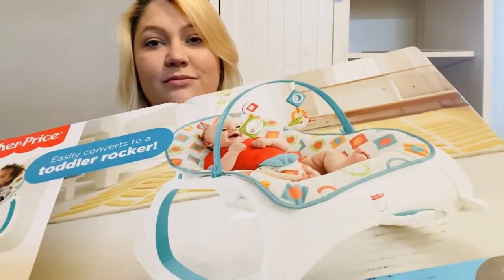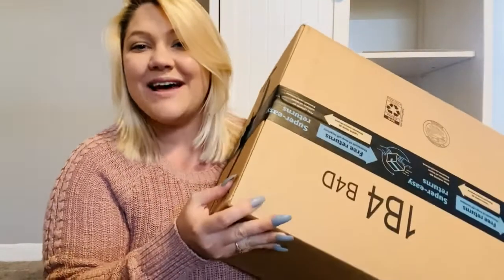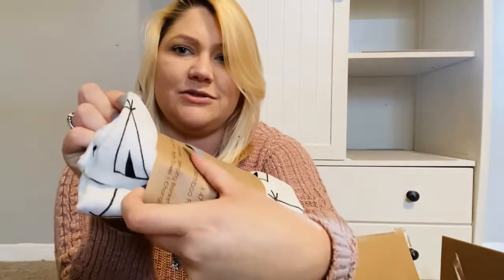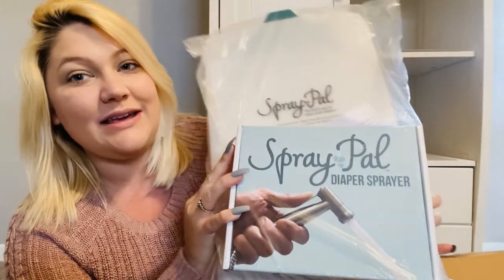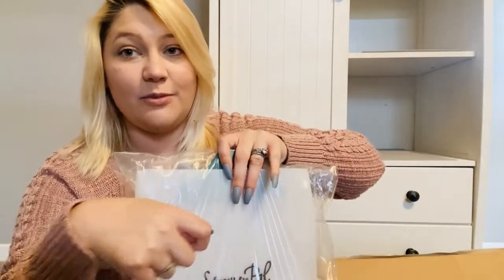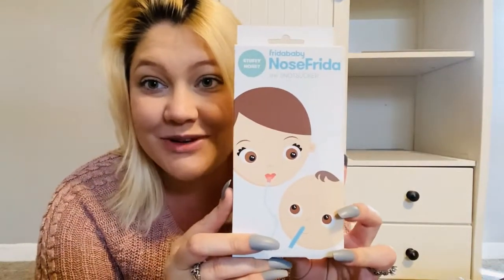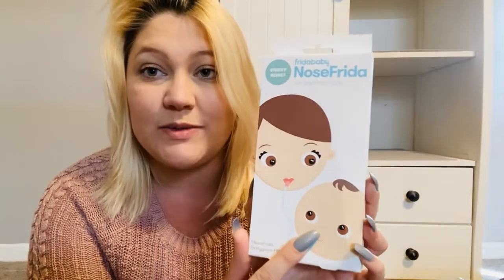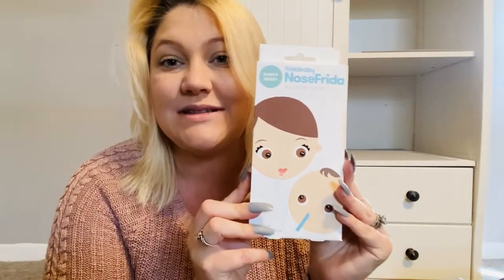WHAT I EAT IN A DAY WHILE PREGNANT || 32 WEEKS PREGNANT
This is a What I Eat in a Day while Pregnant video! I was not feeling too great.

Hey, everyone! Thank you for checking out my channel. My name is Blair, my husband's name is Daniel and we have two daughters, Alexis and Avery. I am also pregnant with our first boy!

Blair Victoria Pingree

Hi there! thanks for viewing our channel :) This channel is focused on FAMILY VLOGS, PREGNANCY, HOMESCHOOLING, COOKING, GARDENING & TOY VIDEOS

Thank you so much for viewing our videos! We hope you enjoy them as much as we enjoy putting them together. We feel blessed to be able to share our journey with you! :)